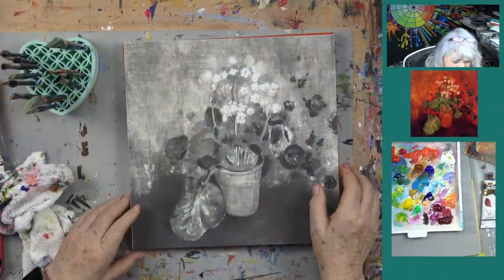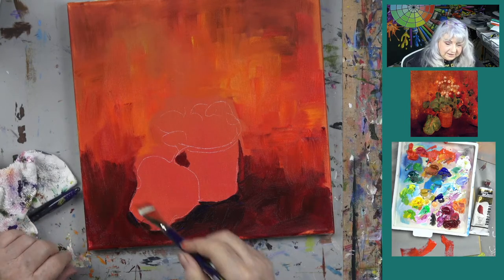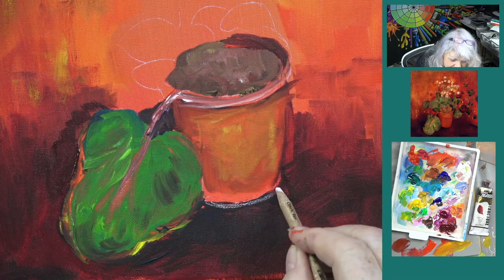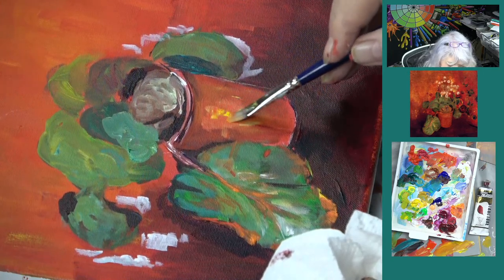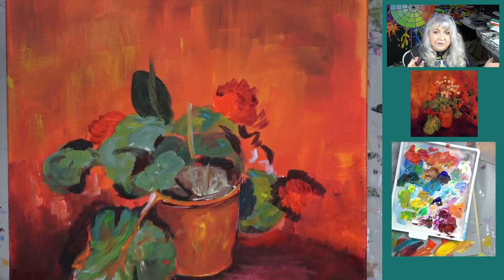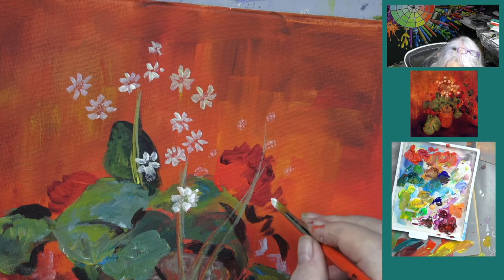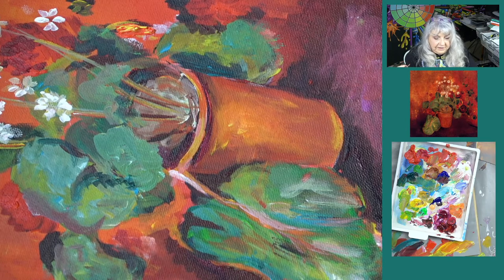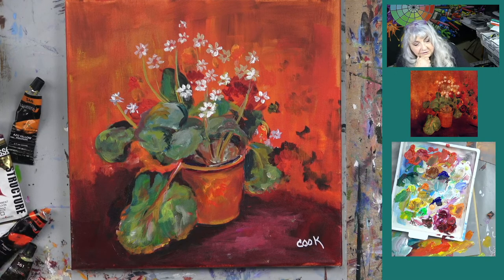How to Paint Flowers in a Pot on a Red Background - Redon Acrylics Keeping it Simple but Spectacular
for a traceable image. Academy Orange (basic supporter and up)

IMPORTANT NOTICE ABOUT THE LIVE SHOWS!
To participate in the Live chat during the show, you HAVE to be a subscriber to our channel on YouTube to participate in the LIVE YouTube chat! This does not mean you have to be an Academy subscriber...just a YouTube subscriber.

Rules and How to enter :
And if you want to participate in the Salvador Paint giveaway, enter SalvadorKit. The Salvador kits are only available for the lower 48-States. If you want to participate in winning a downloadable lesson, then use Redon.

Rules
Regional rules and conditions apply
Only comments with Redon, and/or SalvadorKit will qualify in the comment section after the show airs
No comments made during the live show will qualify
Void where Covid has shut  down shipping and delivery if the giveaway is a physical product
Void, where postal delivery is not available in the giveaway, is a physical product
Shipping OUTSIDE of the continental US may be the responsibility of the winner in some cases

This contest is valid until the Monday following this live show.

The winner will be chosen at random by the "Random Comment" picker tool.
One entry comment per person.

The winner must contact within 10 days of announced winners.

This contest is valid until the next LIVE YouTube show.

One entry comment per person. To be eligible for the drawing, the comment must contain the hashtag word(s) listed above.